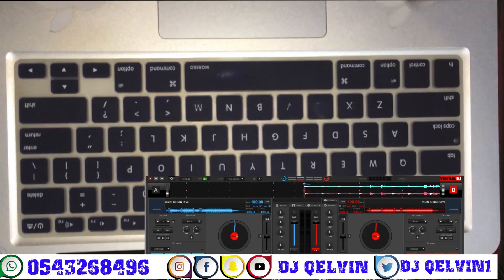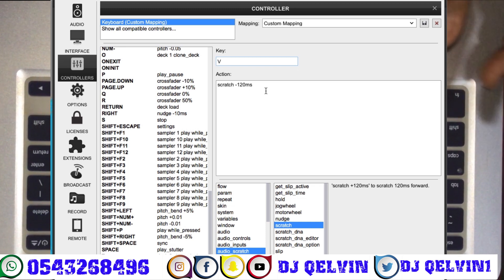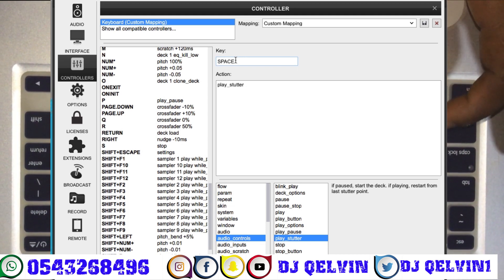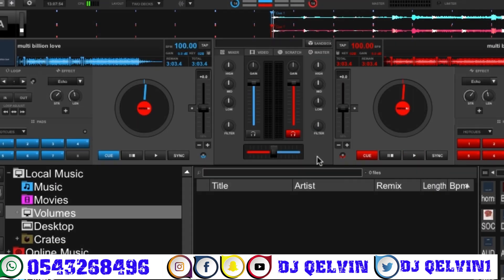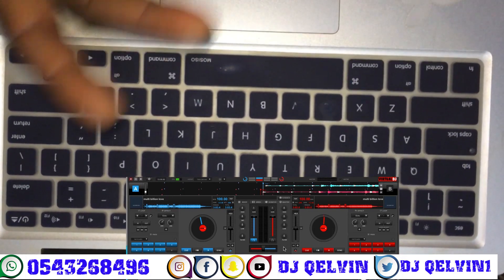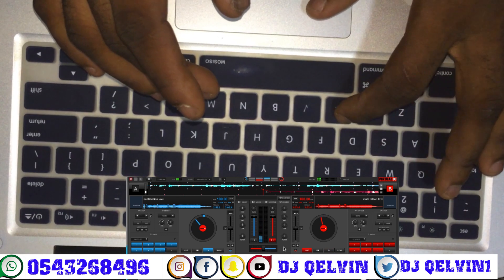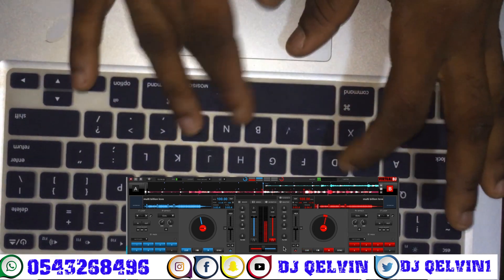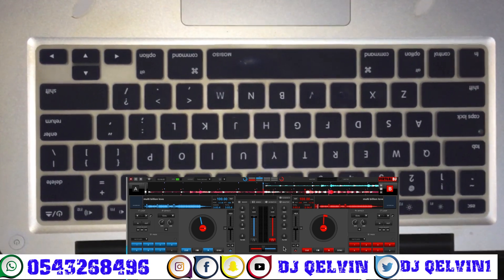VIRTUAL DJ 2018 KEYBOARD SCRATCHING TUTORIAL FOR BEGINNERS